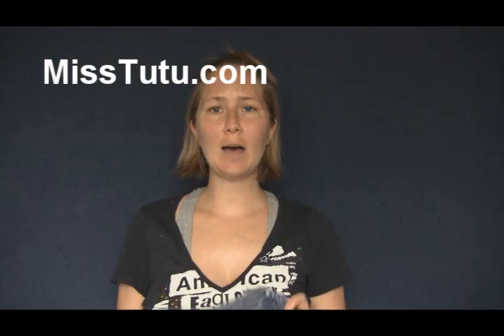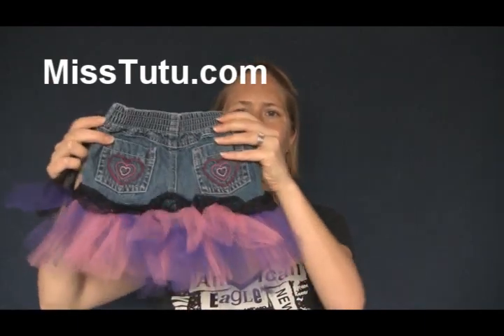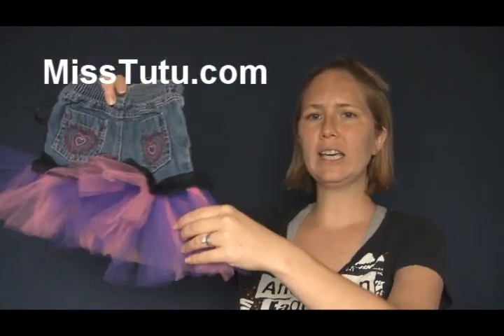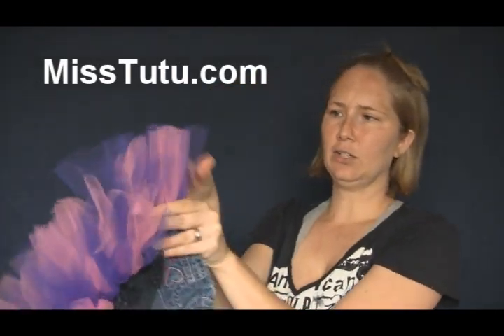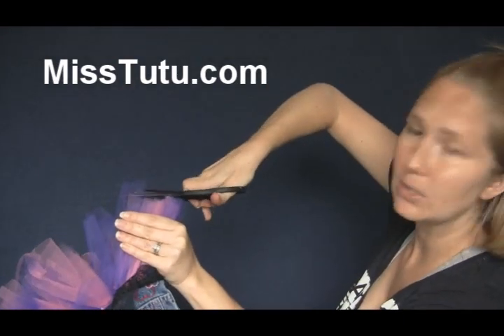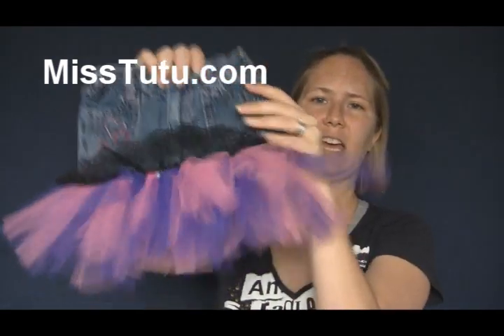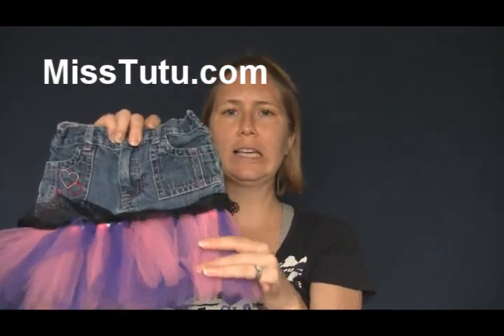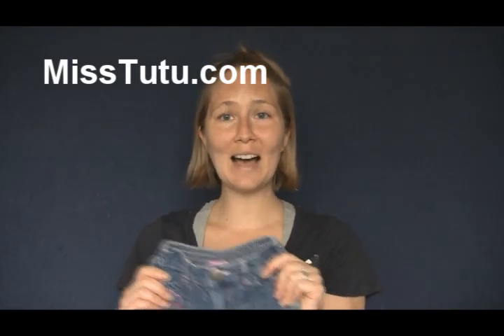Jean Tutu You Can Make: Tips for Even Tutu Ends From MissTutu.com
for free instructions on how to make no-sew tutus.